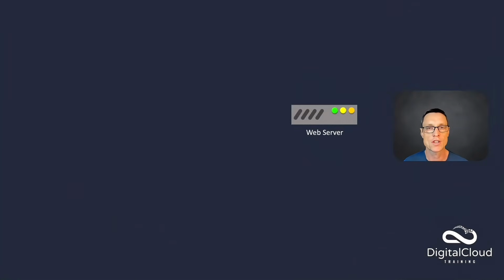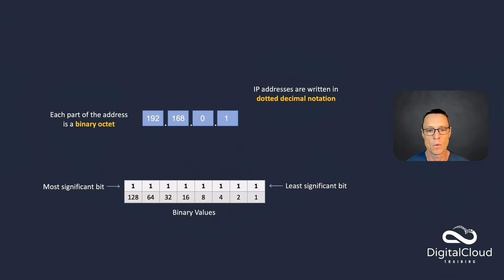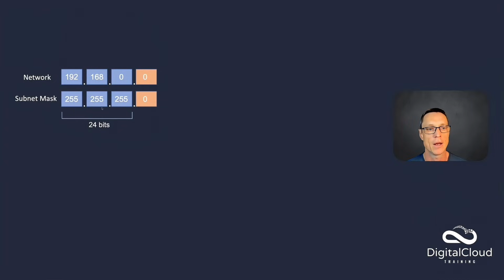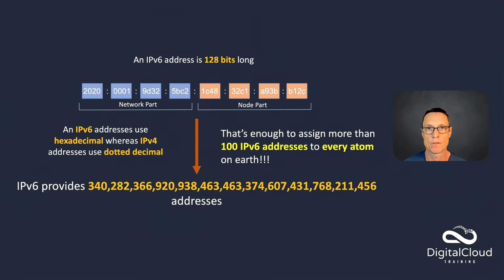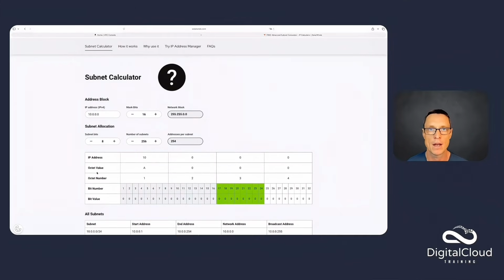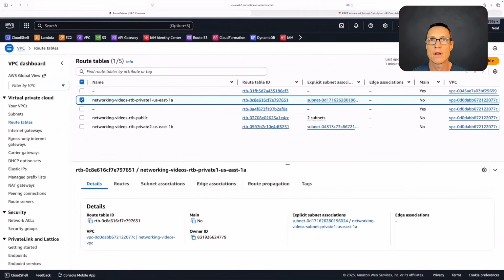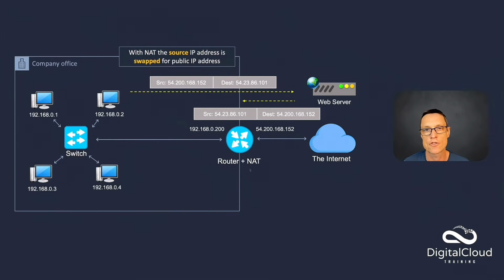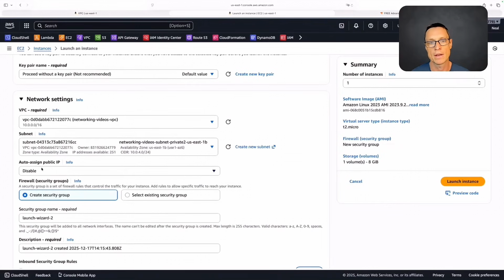Cloud Networking Explained – IP Addressing, Subnetting, and NAT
Start building the skills that get you hired!

Cloud Networking Explained (Part 2): IP Addressing, Subnetting, and NAT

In Part 2 of the 'Cloud Networking Explained' series, we'll go deeper into how IP addressing and subnetting work, and how these concepts are applied in cloud environments like AWS.

This video explains how IPv4 addresses are structured, how subnet masks and CIDR blocks work, and how networks are divided into smaller segments.

You’ll also discover how these ideas translate directly into AWS VPC design, subnets, route tables, and internet access.

Topics covered include:

🔸 IPv4 addressing and dotted decimal notation
🔸 Binary and how IP addresses are represented internally
🔸 Network IDs vs host IDs
🔸 Subnet masks and CIDR notation
🔸 Private IP address ranges (RFC 1918)
🔸 IPv4 exhaustion and the role of IPv6
🔸 Subnetting strategies for cloud networks
🔸 AWS VPC CIDR blocks and subnet design
🔸 Public vs private subnets in AWS
🔸 Route tables and traffic flow
🔸 Network Address Translation (NAT) concepts
🔸 AWS NAT Gateways and outbound internet access

This video bridges core networking theory with real AWS configuration examples, showing how addressing and routing decisions affect real cloud architectures.

This is Part 2 of a 4-part Cloud Networking Explained series.

📌 Timestamps
0:00 - Introduction
0:21 - IP Address Fundamentals & DNS
2:27 - Binary & Dotted Decimal Notation
4:53 - Network ID, Host ID, and Subnet Masks
7:17 - Private IP Address Ranges (RFC 1918)
7:54 - IPv4 Exhaustion & IPv6
9:22 - Subnetting & CIDR in Practice
11:05 - Using a Subnet Calculator
12:46 - AWS Demo: Creating a VPC with Custom Subnets
15:17 - Reviewing Public vs. Private Route Tables
16:19 - Introduction to Network Address Translation (NAT)
19:37 - AWS Demo: Creating and Configuring a NAT Gateway
20:41 - Launching EC2 Instances: Public vs. Private Subnets